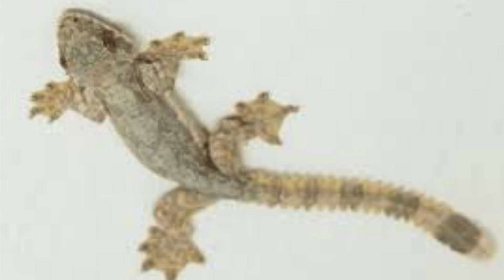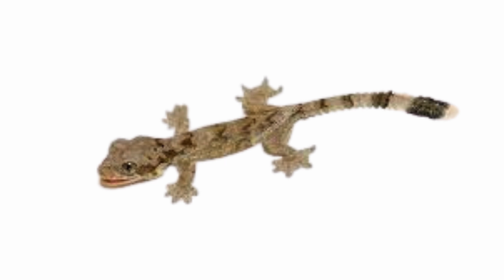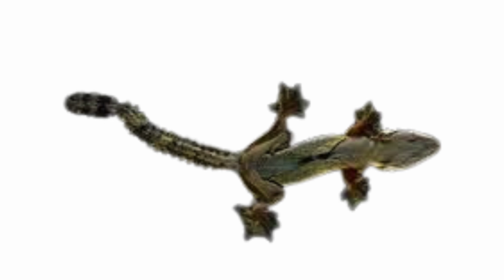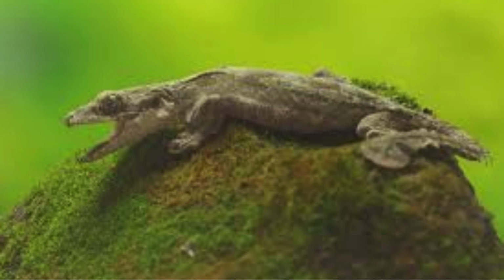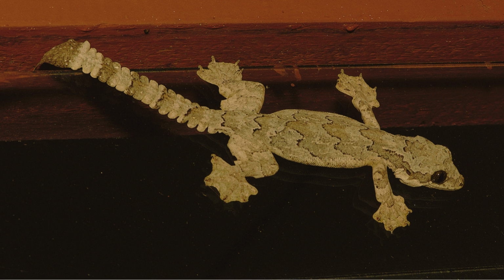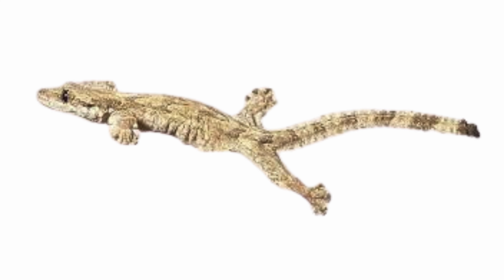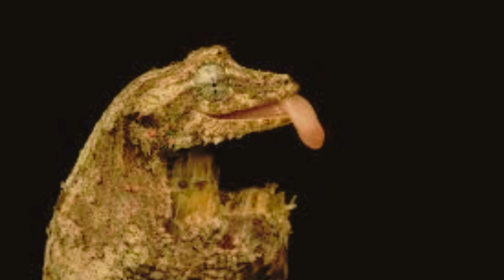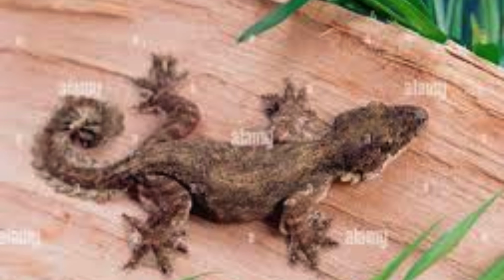Masters of the Air#FlyingGeckos#ArborealLife#RainforestCreatures#ReptileWorld#GlidingAdventures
In this captivating video, embark on a journey into the lush rainforests of Southeast Asia to uncover the secrets of the remarkable flying geckos. Witness these elusive creatures as they gracefully glide through the canopy, showcasing their extraordinary adaptations for arboreal life.

As the camera pans through the dense foliage, viewers are treated to stunning footage of flying geckos blending seamlessly into their surroundings with their cryptic coloration and intricate camouflage patterns. Watch in awe as these masters of disguise effortlessly traverse vertical surfaces, thanks to their specialized toe pads adorned with microscopic hairs.

Experience the thrill of nocturnal exploration as the night comes alive with the soft chirps and clicks of flying geckos communicating in the darkness. Follow their nocturnal pursuits as they hunt for insects, utilizing their keen senses and agile movements to capture prey amidst the dense vegetation.

Delve into the unique behaviors of flying geckos, from their territorial displays to their remarkable ability to detach and regenerate their tails as a defensive mechanism against predators. Marvel at their acrobatic gliding maneuvers as they launch themselves from tree to tree, utilizing their patagia to navigate the forest canopy with precision and grace.

Through stunning cinematography and expert narration, this video offers a rare glimpse into the hidden world of flying geckos, showcasing their beauty, agility, and remarkable adaptations for survival in the treetops. Join us on this immersive exploration and unlock the mysteries of these enchanting creatures that call the rainforest their home.